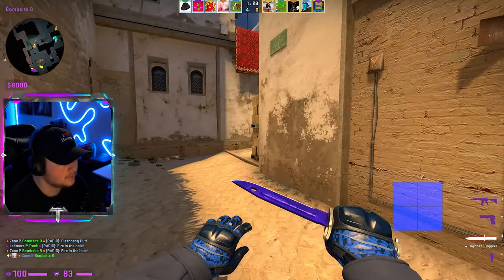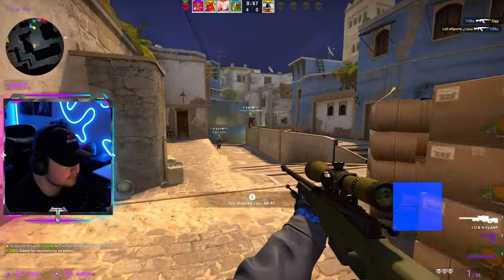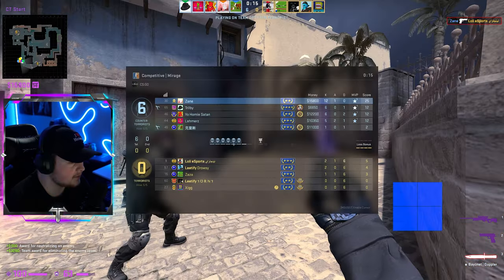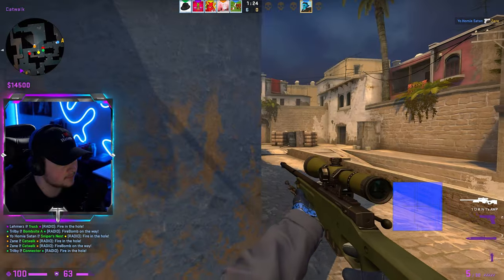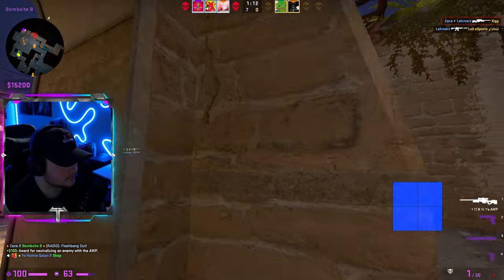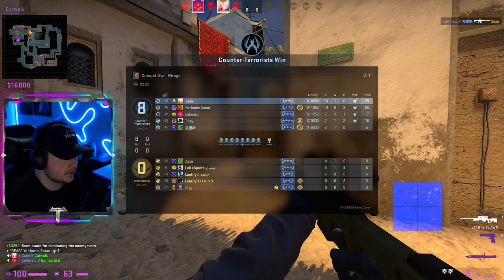This CSGO Cheat Somehow DOESNT Give RED TRUST..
⚡️Amazon Wishlist
⚡️CS Crosshair: CSGO-hJFFN-ojoWu-SWZhk-JyGqh-xYvzF

⚡️Partnered Sites⚡️
Best Discord Services Code "Tabz"

⚡️Want Your Software Reviewed or Advertising⚡️

Editing/Production Tools: Elgato Stream Deck
Studio Cam: Sony ZV-E10
MIC: SHURE MV7X
MIXER: GoXLR Mini
Audio Processor: DBX 286S
Mic Arm: Rode Boom Arm
Keyboard: Custom GMMK 2
Glorious Panda Lubed
Canyon Caps "Topographic"
Custom Aviator Cable
Mouse: Razer Vyper Ultimate
Mouse Pad: Steel Series QCK 3XL